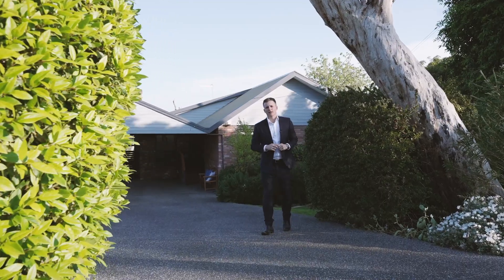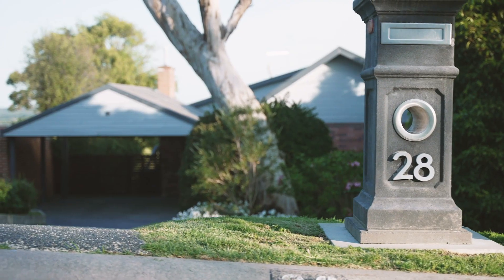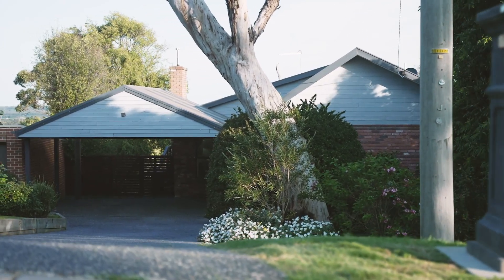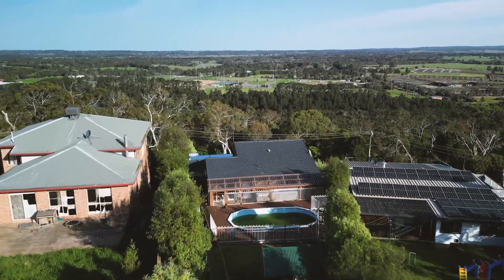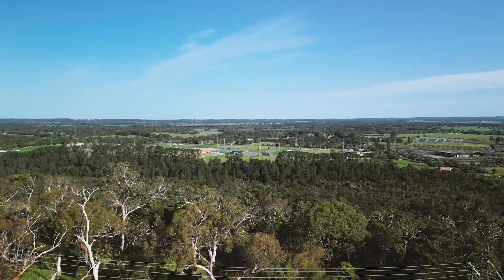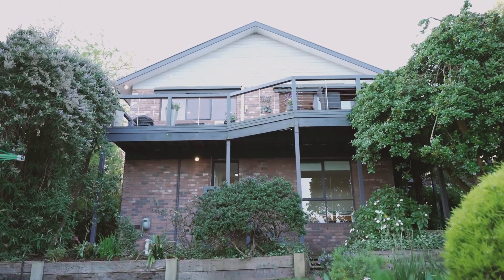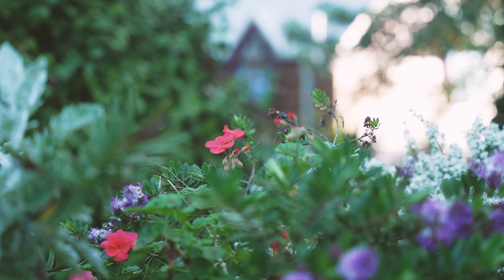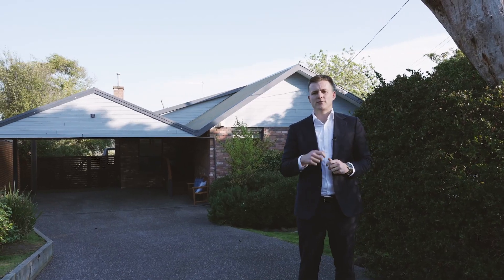Buxton Mornington Peninsula presents 28 Brighton Crescent Mount Eliza